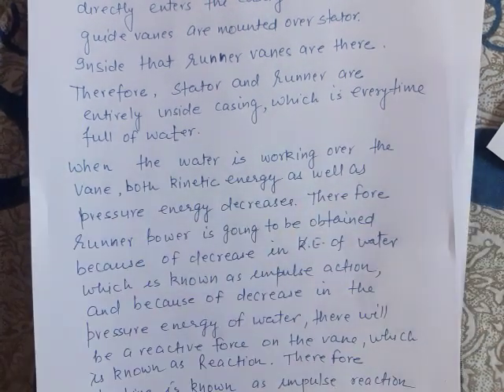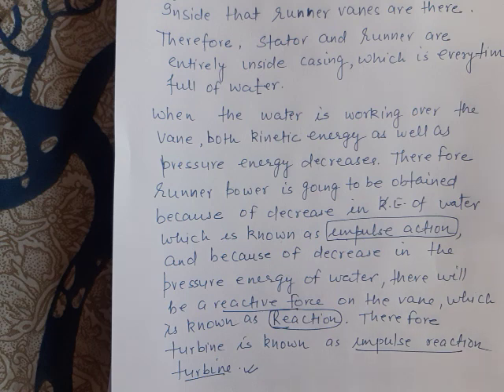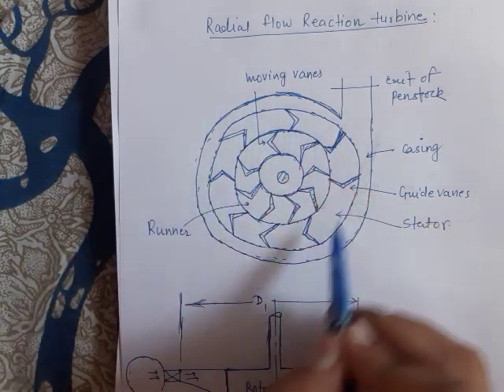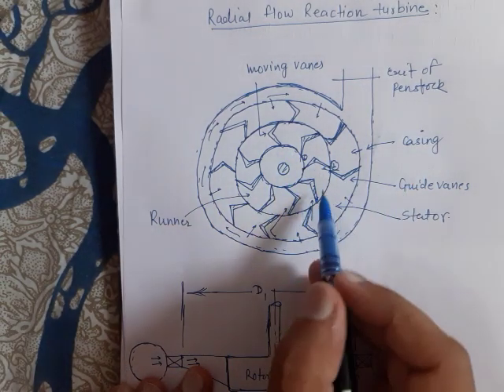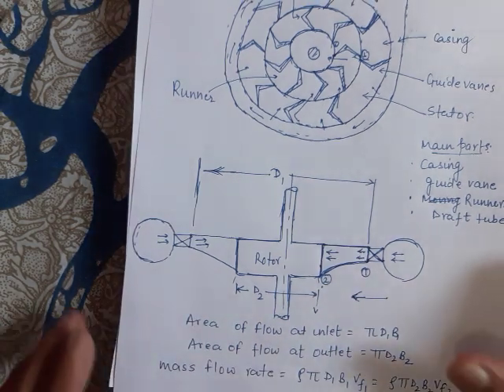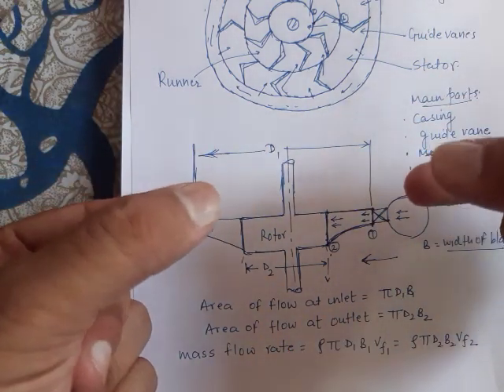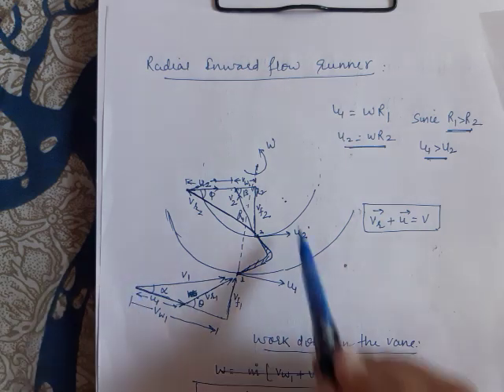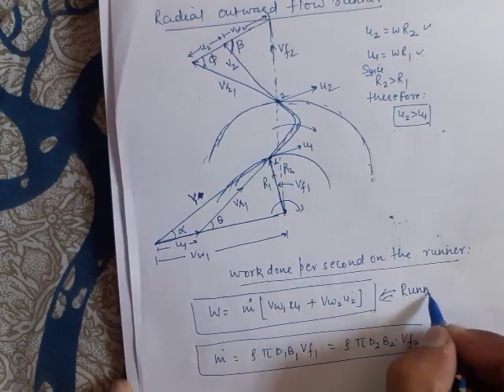Fluid machines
Hydraulic turbines part 4...reaction turbines